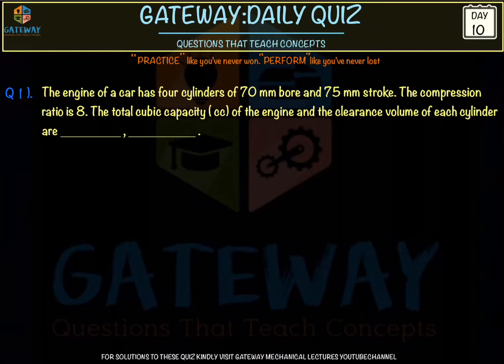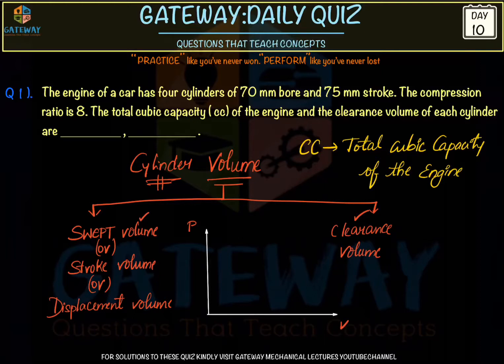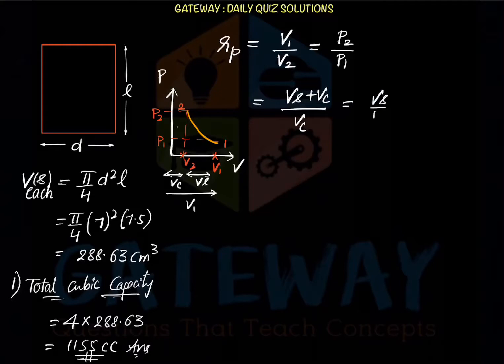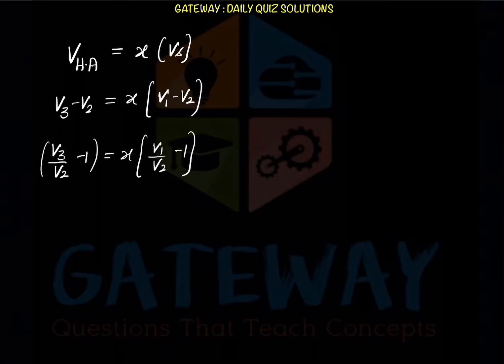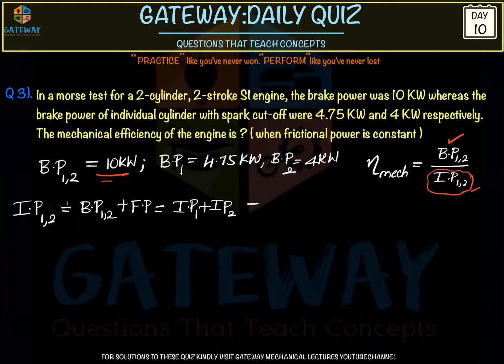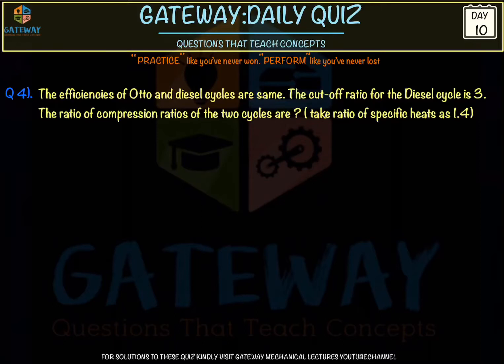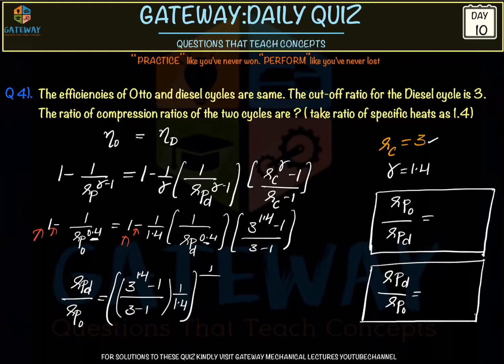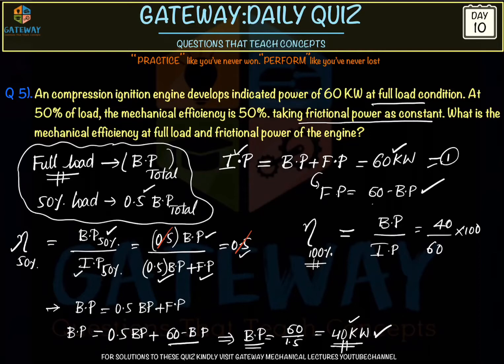DAY 10 QUIZ SOLUTIONS | DAILY QUIZ || GATEWAY MECHANICAL LECTURES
Day 10 solutions on I.C engines